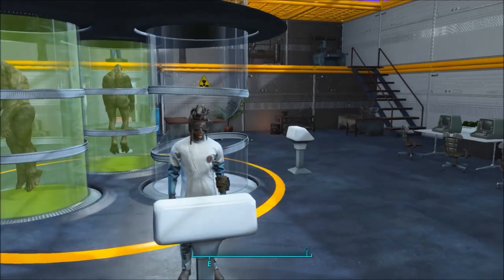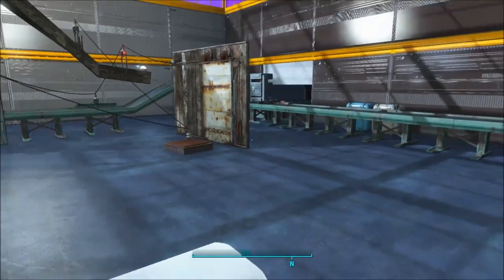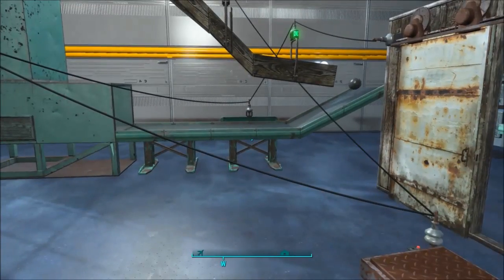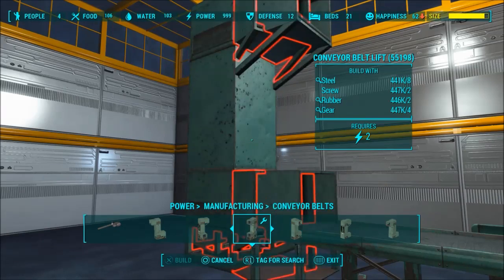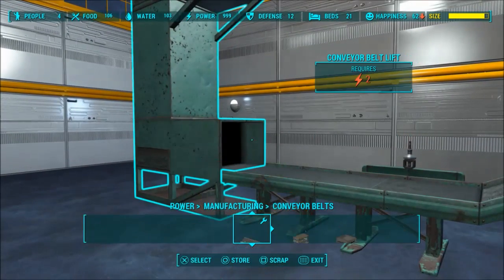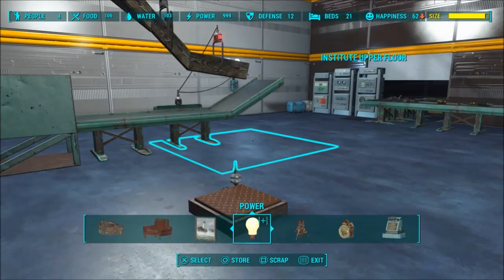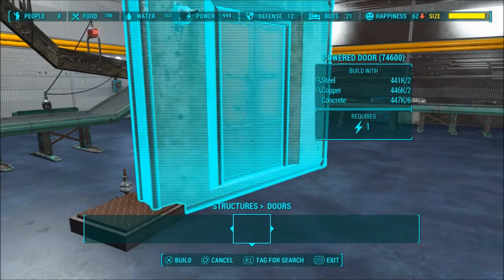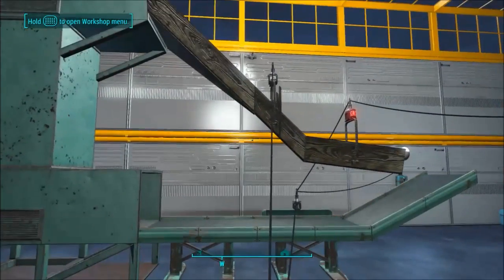Fallout 4 Tutorial: T Flip Flop & Pulse Extender (contraptions dlc)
After not being able to find any t flip flop tutorials anywhere on the interwebs, I decided I needed to come up with my own, Enjoy.